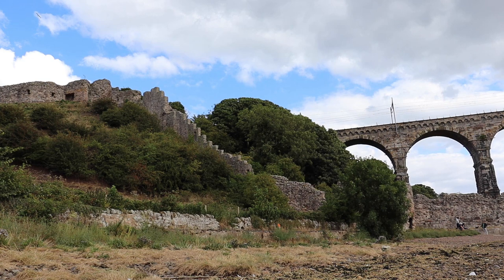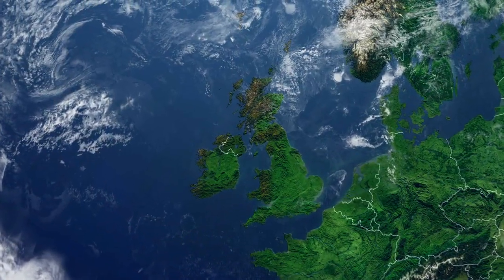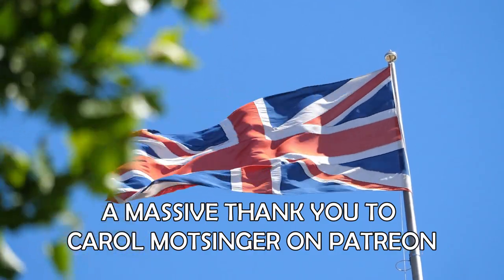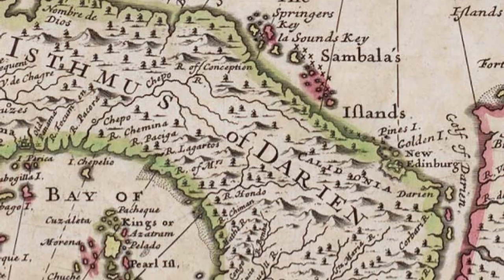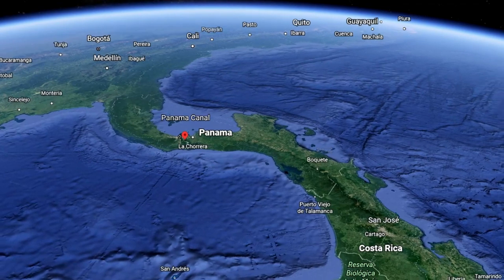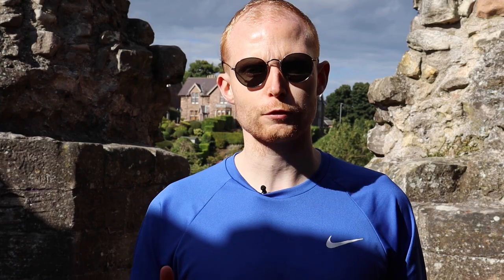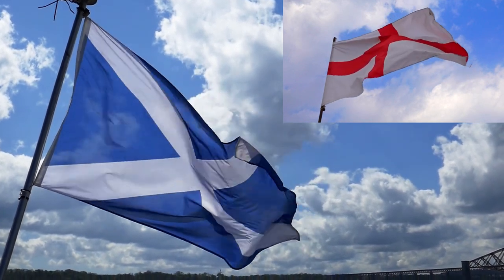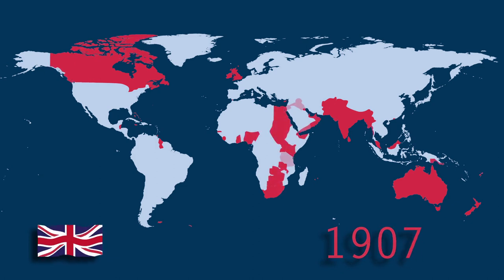Why Did Scotland and England Unite into the Kingdom of Great Britain? Darien Scheme and More…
The Kingdom of Scotland and the Kingdom of England fought each other countless times down through history, from the Scottish wars of independence to the Anglo-Scottish wars. But when and why did they eventually merge into “One Kingdom by the Name of Great Britain?"

Today I’ve come to Berwick Castle close to the modern Scottish-English border, a castle that has changed hands between Scotland and England numerous times over the centuries.

I’m going to focus on a few key reasons today that explain why Scotland and England merged in the 1707 Act of Union into Great Britain, although Scotland kept many aspects of its legal and religious systems after the union. Wales had already been largely controlled by English laws for hundreds of years by this point.

The first thing to note is that a merger of the kingdoms did not come out of the blue. Although politically Scotland and England were separate until 1707, they shared the same Monarch for around 100 years prior to this. This royal link began in 1603, through the unification of the crowns, when James VI of Scotland, known as James I in England, who was King of Scotland, also became the King of England and Ireland. James soon moved his court to London, and established the Royal Postal Service between London and Edinburgh to keep in contact with the Scottish Privy Council. Although James, who was the son of Mary, Queen of Scots, took the first step towards the unification of the two kingdoms, politically the two kingdoms remained separate.

One cannot talk about the 1707 Act of Union without talking about Scotland’s failed attempt to establish a colony called New Caledonia on the Isthmus of Panama, known as the Darien Scheme. The idea was to establish an overland route that would connect the Atlantic and Pacific Oceans, allowing traders to use the New Caledonian services to move their goods onto land and across to the Pacific side of Panama. This service was intended to serve similar function to the later Panama Canal, which wasn’t built until 1914, in the sense it would facilitate trade and save ships having to take the perilous journey (especially in the 17th century) around the bottom arc of South America

Robert Burns - Such A Parcel Of Rogues In A Nation, BBC News

Why did Scotland and England unite? The Guardian

Chapters:
0:00 Intro
1:12 Union of the Crowns
2:04 Darien Scheme
4:17 Such a Parcel of Rogues